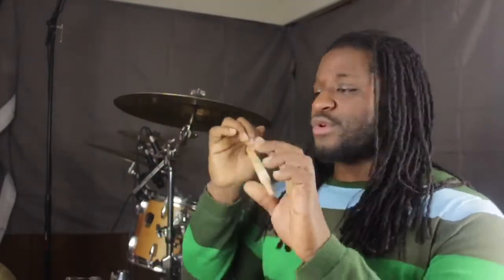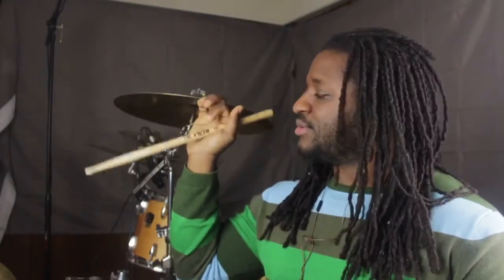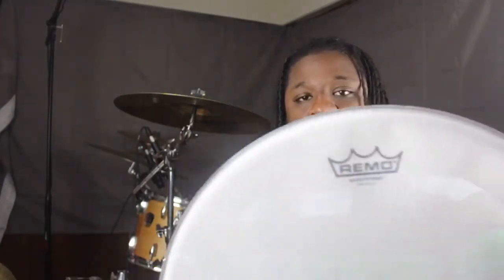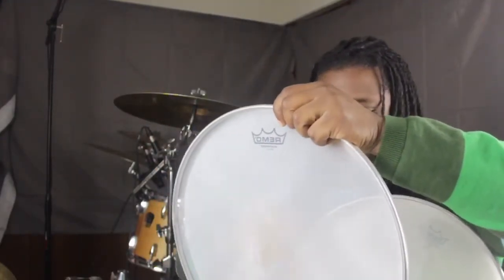HOW TO PRACTICE IN AN APARTMENT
How to practice when no drums are available

1. Mental practice
     •visualization
     •air drumming
     • muscle memory exercises
2. Hand practice
    •table practice
    •muscle memory exercises
    •finger management
3. Practice pads/ silent heads
    •practice pad types
    • pillow practice
    •silent drum heads
4. Drum aerobics
     •Grip exercises
     •forearm clap